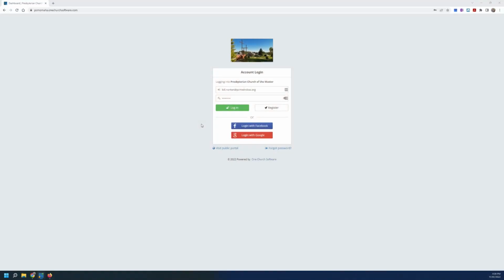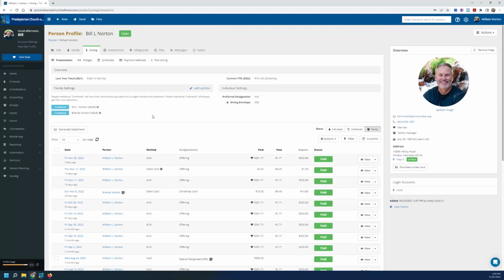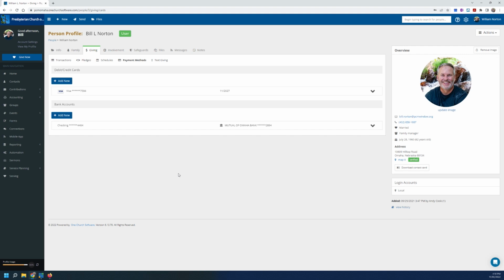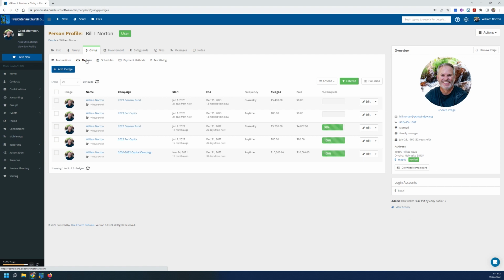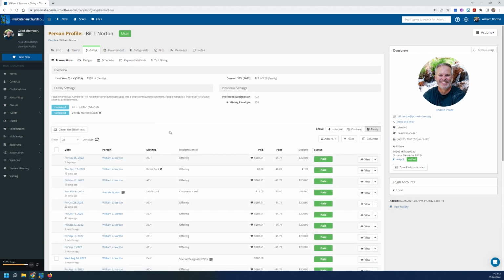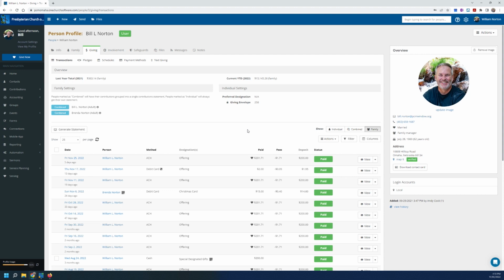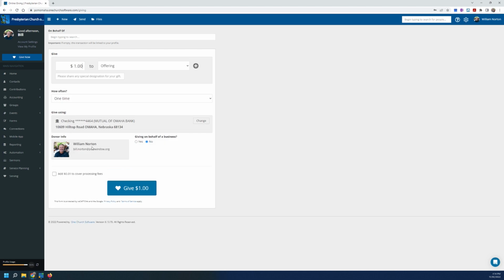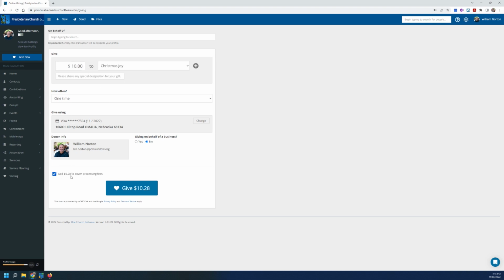Using One Church for Giving & Financial Tracking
The following describes using the One Church members program to track your giving and financial records.